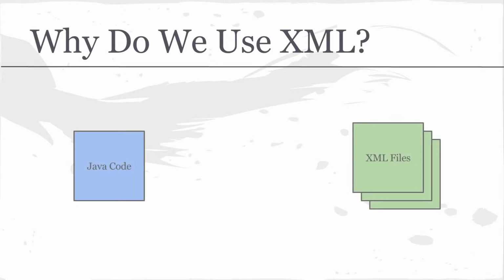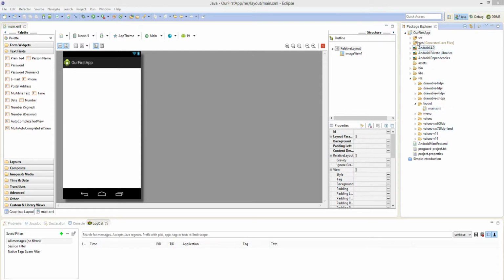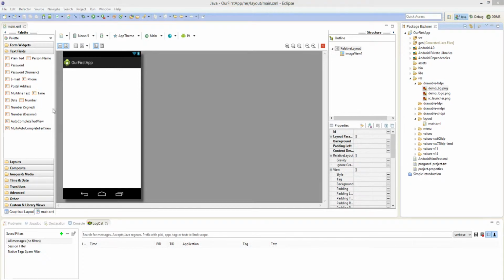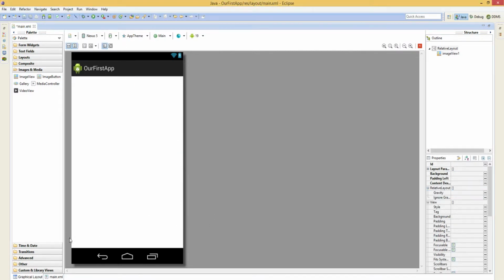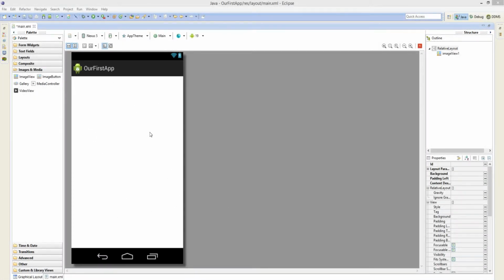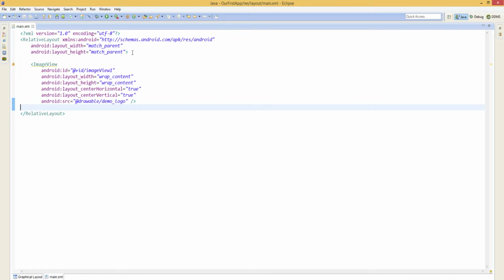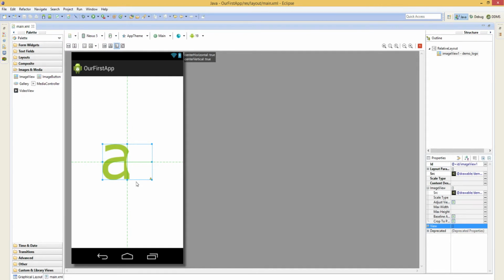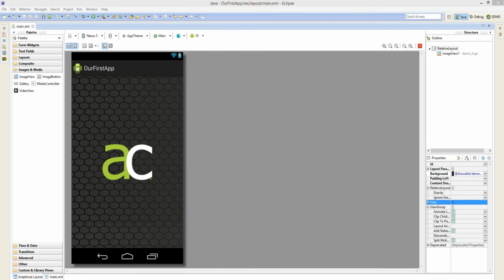Android Development Tutorial (The Fundamentals P3)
In this episode, we are introduced to using XML to create out layouts.  This will be very useful going forward to ensure that we can create beautiful screens for our apps.

Still not comfortable with XML?